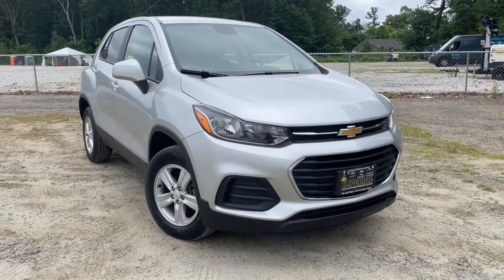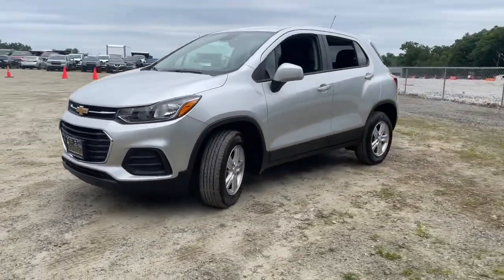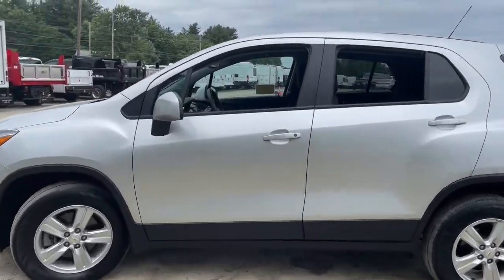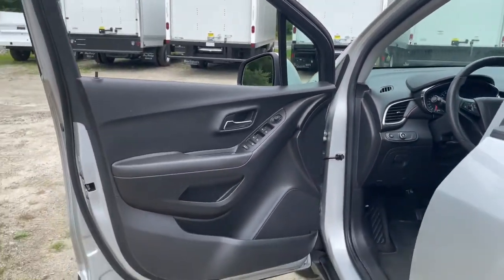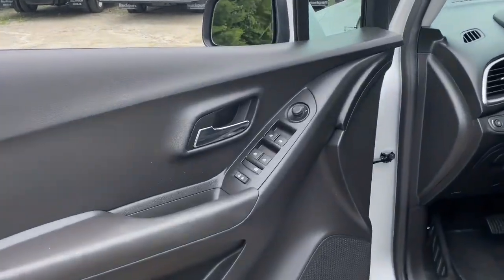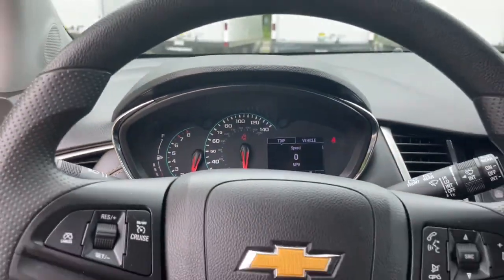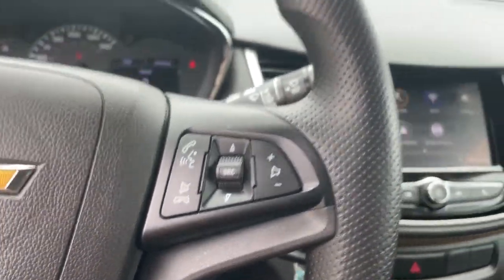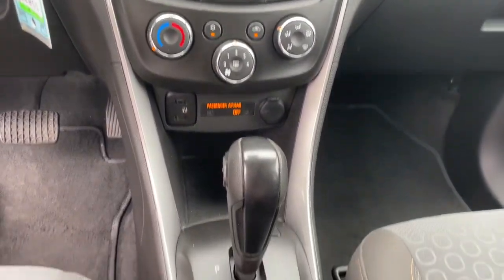2020 Chevrolet Trax Milford, Mendon, Worcester, Framingham MA, Providence, RI 43769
Silver Ice Metallic Used 2020 Chevrolet Trax available near me in Milford, Massachusetts at Imperial Chevrolet. Servicing the Mendon, Worcester, Framingham MA, Providence, RI area.

Imperial Chevrolet
18 Uxbridge Rd

Recent Arrival! Cruise Control, Power Windows, Power Locks, Steering Wheels Radio Controls, Aluminum Wheels. Silver Ice Metallic 2020 Chevrolet Trax LS 4D Sport Utility LS AWD 6-Speed AutomaticbrbrbrClean CARFAX. CARFAX One-Owner. ECOTEC 1.4L I4 SMPI DOHC Turbocharged VVT 24/29 City/Highway MPGbrbrMORE ABOUT US: Imperial Cars Purchase With Confidence: 1) Free Car Fax Vehicle History Report available for all our vehicles online. 2) Our vehicles are Imperial Certified and go through a rigorous Multi-Point vehicle inspection. 3) Bottom line pricing. 4) 5-Day or 200 Mile Vehicle Exchange Program for your total confidence. If you are not happy with it bring it back within 5 days or 200 miles and we'll give you a credit of your full purchase price toward the purchase of another vehicle. (Excludes Renewed for You vehicles.)brbrPrice does not include tax, title, registration, documentation fee or other applicable fees. Price does include Imperial Trade assistance bonus of $1,000 Imperial qualifying retailable trades with less than 10 years of use from original in service date. To receive advertised promotional price, the vehicle must be paid in full and take same day delivery from dealer stock. Call or email our phone and internet team for the most current information and Imperial discounts. Price cannot be combined with any other discounts or promotions and is subject to change based on market value at any time without notice, customer must mention promo code in order to qualify for internet special discount. The information contained herein is deemed reliable but not guaranteed, dealer not responsible for any misprint involving the price or description of the vehicle, it's the sole responsibility of buyer to physically inspect and verify such information prior to purchasing. Transparency is our goal. NO WHOLESALERS OR DEALERS! Some of our Pre-Owned vehicles may be subject to unrepaired safety recalls. Check for a vehicle's unrepaired recalls by VIN